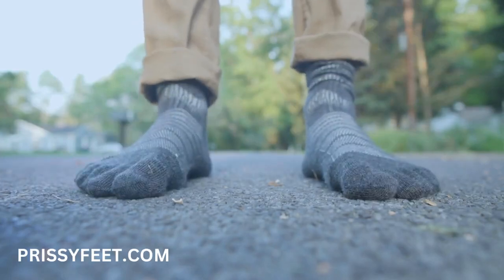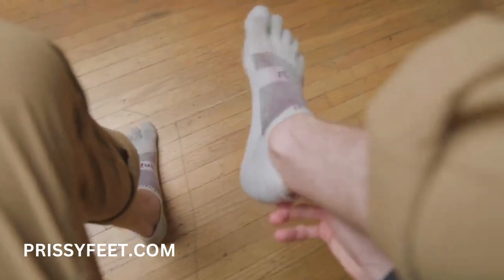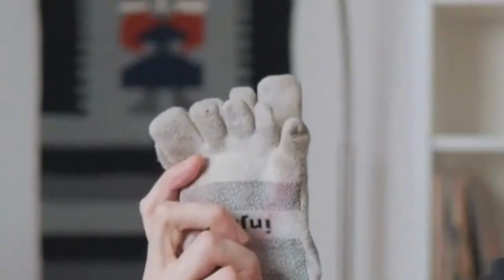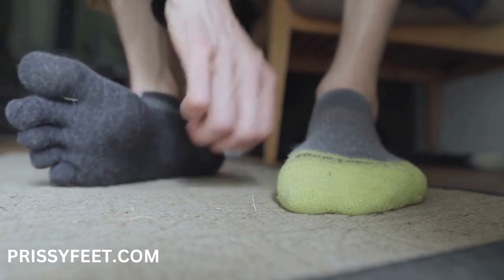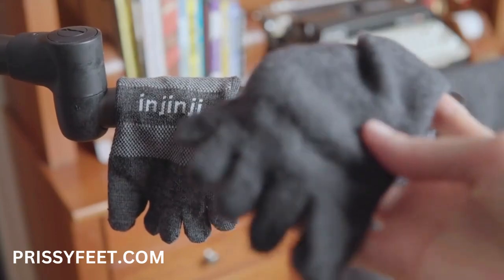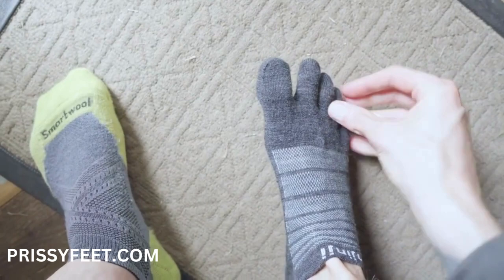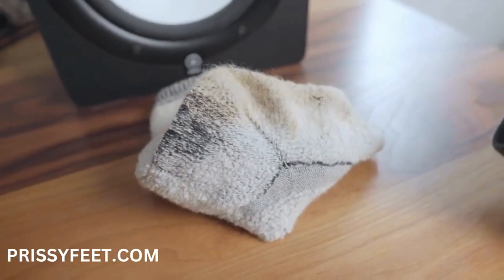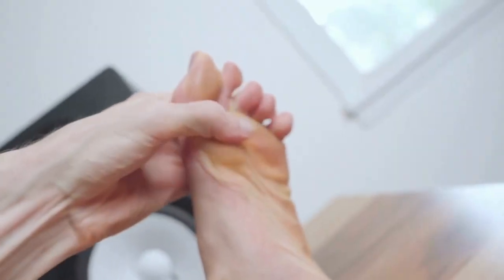Five Finger Toe Socks: Colorful Striped Socks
Sock Design: each toe has its own space, and the toe separator socks wick away sweat from your toes in time, while the mesh design is more breathable, keeping your feet comfortable.